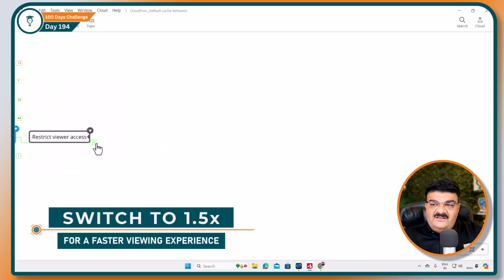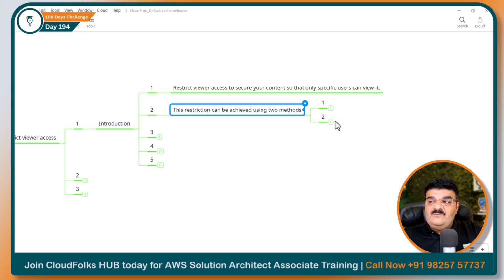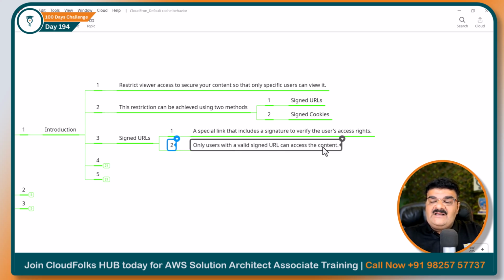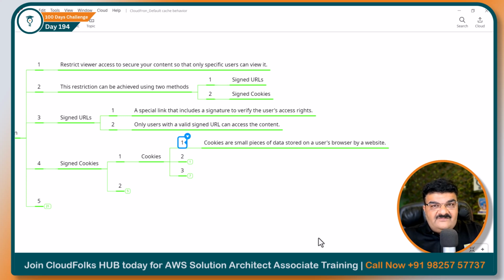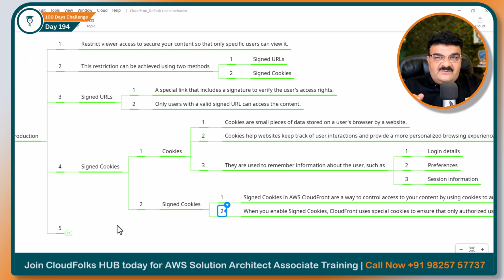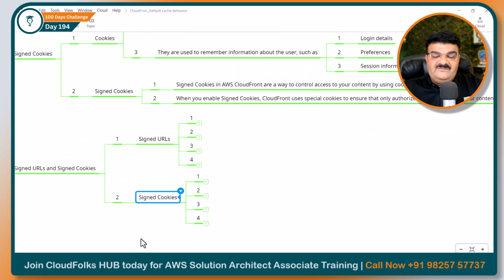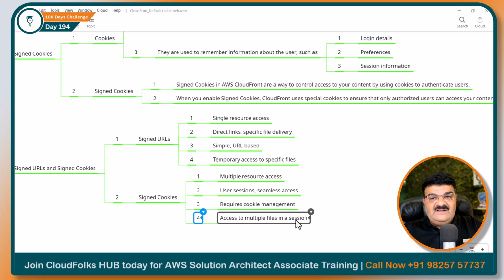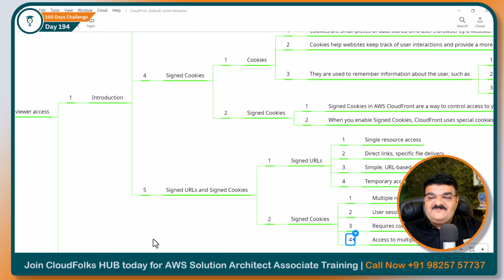Day 194 || AWS CloudFront Tutorial || Default Cache Behavior - Restrict Viewer Access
Day 194 || AWS CloudFront Tutorial || Default Cache Behavior - Restrict Viewer Access || AWS CloudFront

In this video, we'll explore the AWS CloudFront Default Cache Behavior Option known as Restrict Viewers Access. This tutorial is perfect for anyone looking to start their journey in Cloud Computing. Understanding how to restrict viewer access in CloudFront is crucial for securing your content and controlling who can access it.